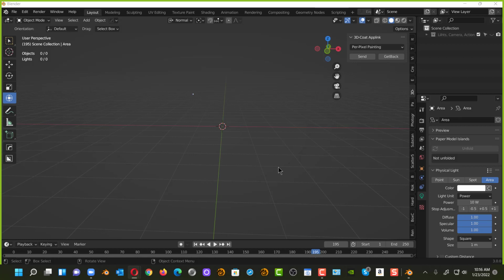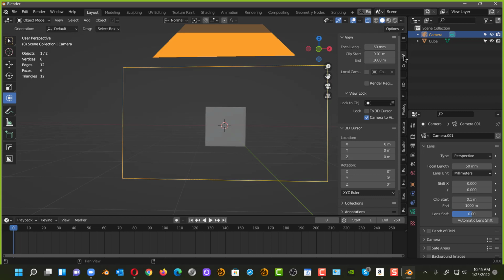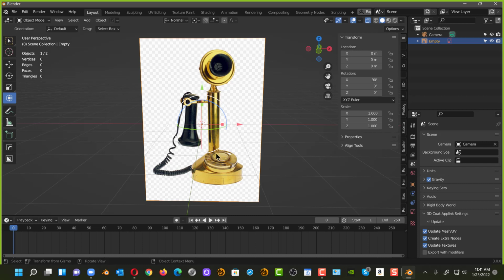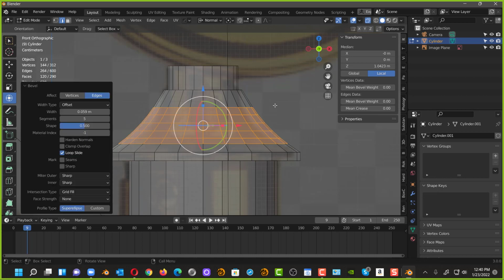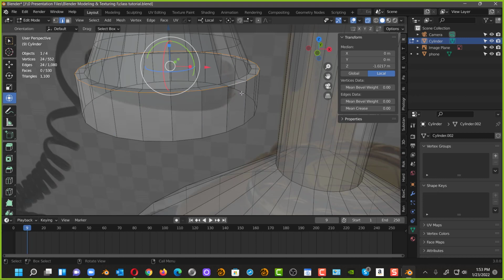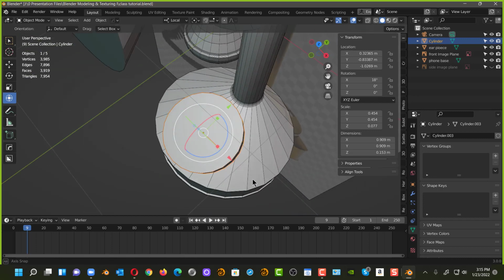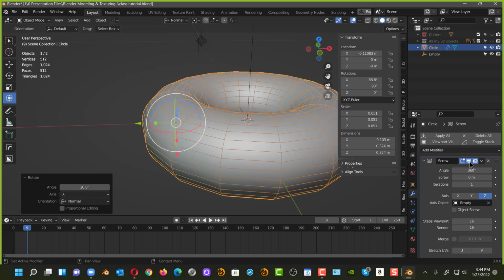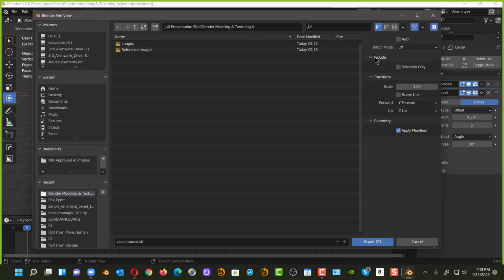Blender model and texuture 1 01 23 2022